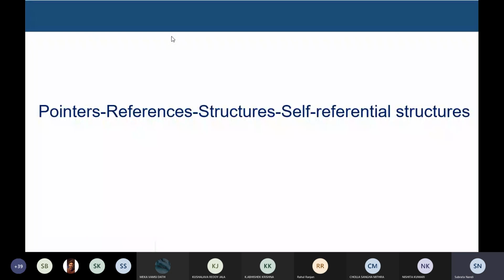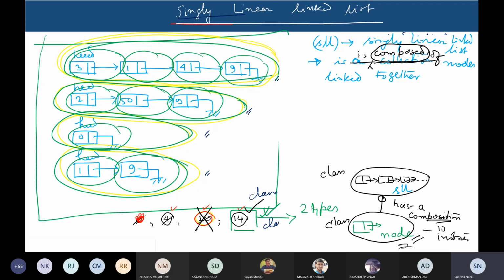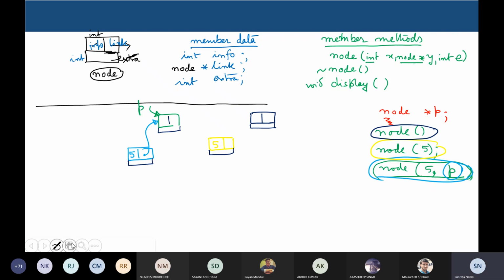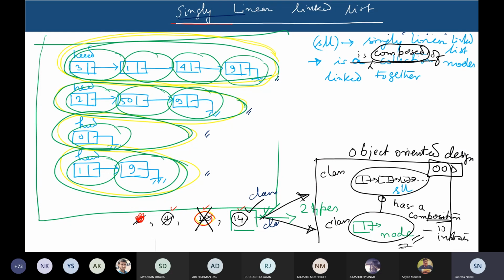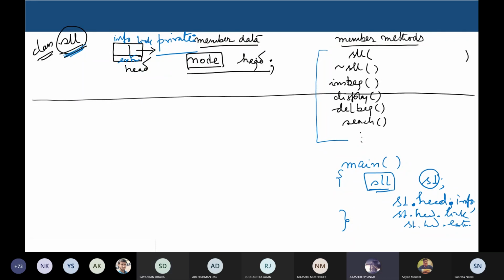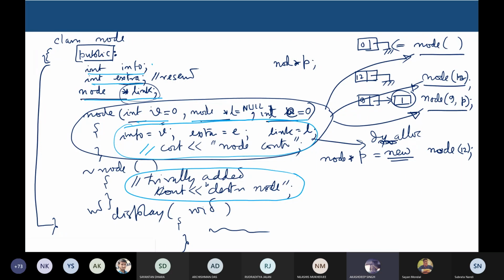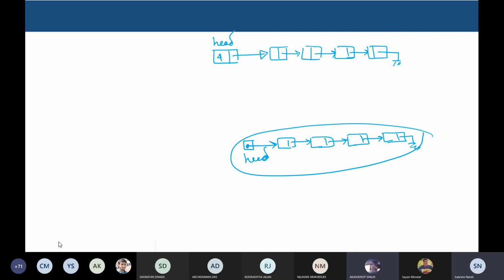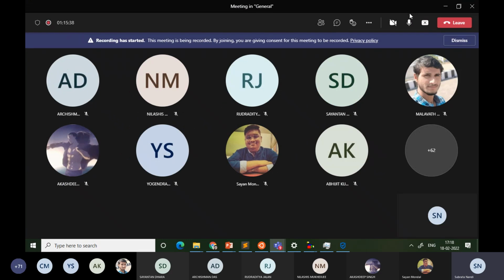22) Implementing Linked List | Date : 18/02/2022 | Object Oriented Programming CSC 404 NIT Durgapur